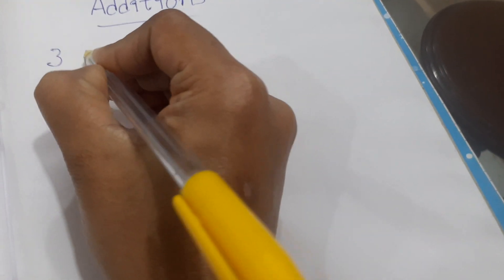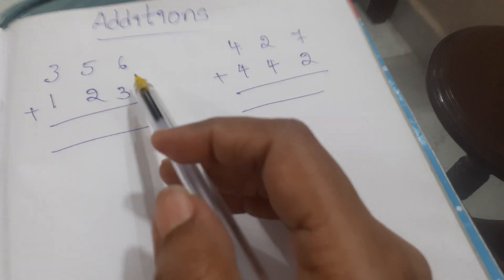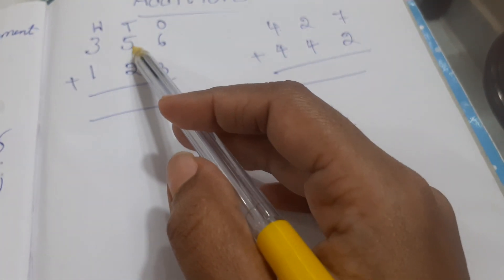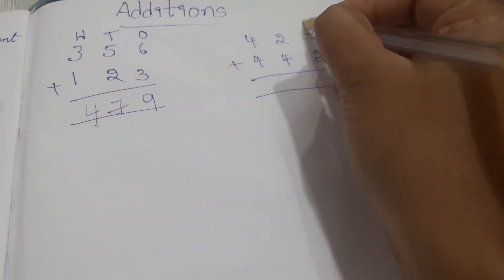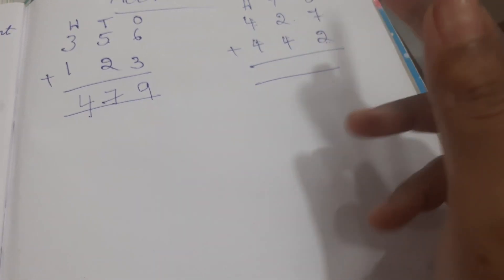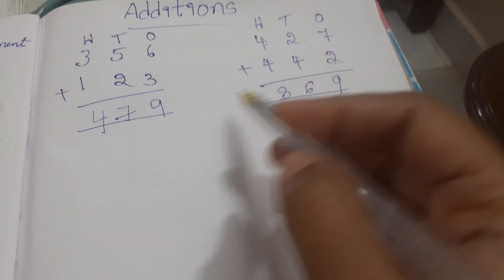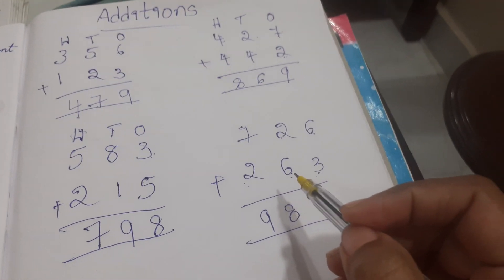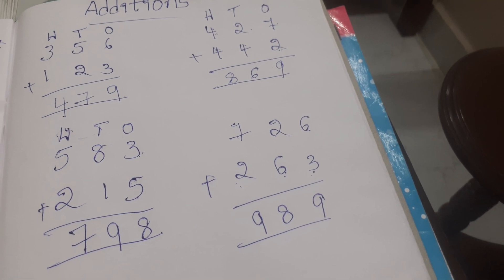Learn how to add additions using 3 digits # 3 digit Additions #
Learn how to add Additions using 3 digits